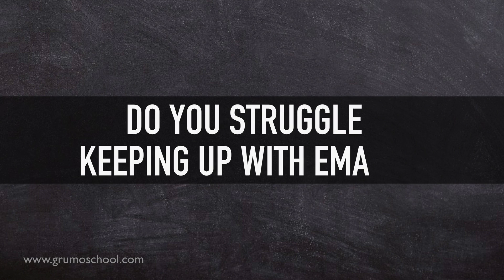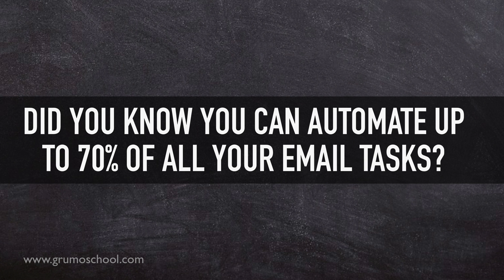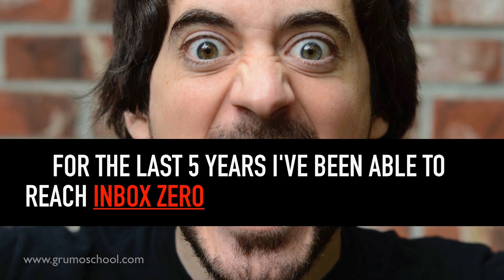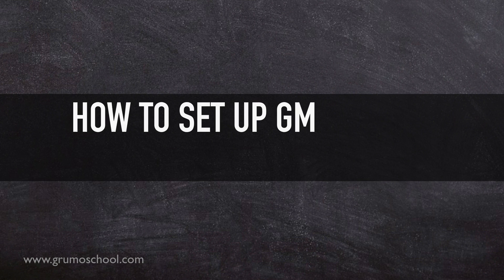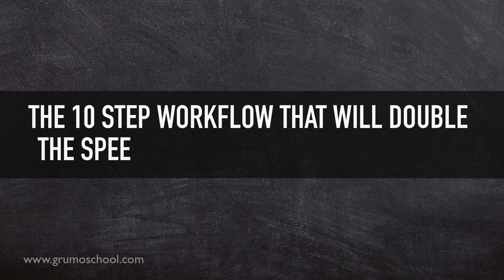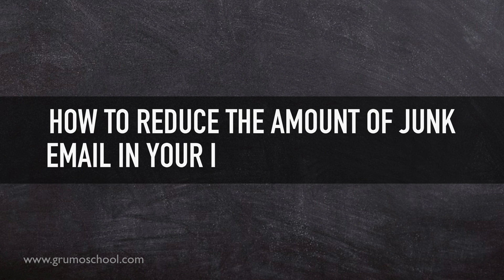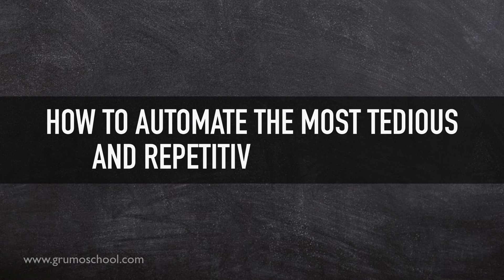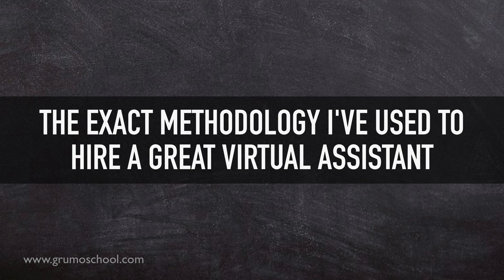How to use Gmail like a pro (2016)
In this course I'll teach you the exact habits and workflows I've been using to reach inbox zero daily for 5 years in a row.

You will learn:

How to set up Gmail more maximum efficiency
The 10 step workflow that will double the speed at which you process email
How to reduce the amount of junk email that clutters your inbox to almost zero
How to automate the most tedious and repetitive email tasks
The best practices to outsource your inbox to a virtual assistant
The exact methodology I've used to hire the best possible virtual assistant
If you are like me checking your email is not only a daily chore, you could say it's even an addiction that consumes hundreds of valuable hours of our time every year.

The thing is as much as I hate email, dealing with it is a necessity in order to run my business. I used to struggle keeping up with it. My inbox was a mess with hundreds of emails that would go unread for weeks and sometime forever.

Eventually I had enough and decided to take control and find an effective way to manage my inbox. It took me a while to develop the right habits and figure things out but eventually I did and for the last 5 years I've been able to reach inbox zero every single day except for two trips (one to Machu Picchu and one to the Amazon jungle).

Is this course for you? If any of the following statements is true for you then the answer is yes.

- My inbox is a mess
- I have hundreds of unread emails
- I don't know how to automate anything in Gmail
- I don't know how to use labels
- I am constantly checking my email
- I don't know how to stop getting tons of junk mail
- I keep missing important messages
- I forget to reply to emails

Are you ready to finally take control over your inbox and show Gmail who is the boss?

It's time to Dominate Gmail!!!